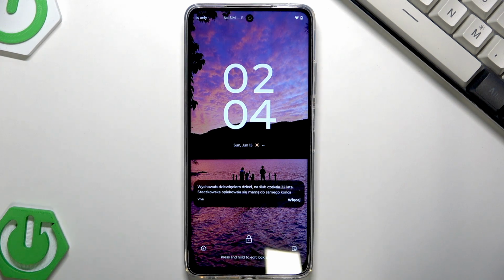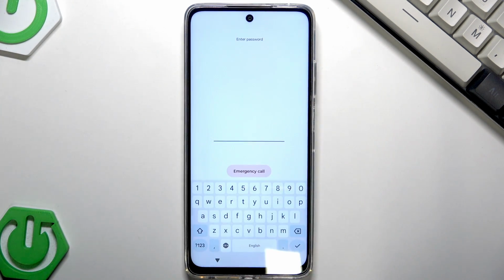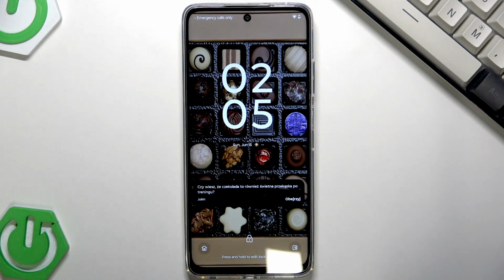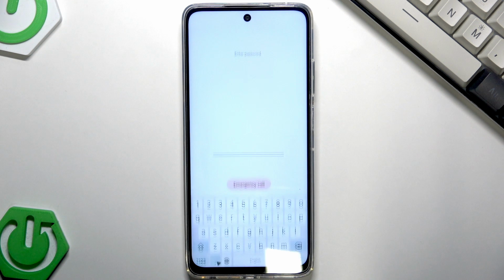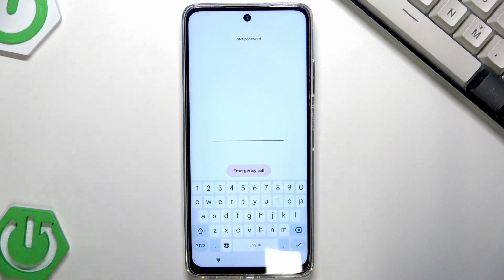MOTOROLA Moto G56 5G Forgot Password – How to Unlock Lock Screen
If you forgot the lock screen password on your MOTOROLA Moto G56 5G, don’t worry—there are several ways to regain access to your phone. In this video, we explain what to do if you can’t remember your password, including tips for recalling your last password, contacting Motorola Customer Support for help, and using reset options like Google’s Find My Device or recovery mode. Learn how to unlock your MOTOROLA Moto G56 5G safely and what steps to take to avoid losing your data. Whether you need to reset your phone remotely or locally, this guide will help you get back into your device quickly and securely.

How to unlock MOTOROLA Moto G56 5G if I forgot my password?
How to reset lock screen password on MOTOROLA Moto G56 5G?
How to use Find My Device to unlock MOTOROLA Moto G56 5G?

0:00 Introduction
0:13 Try to remember your password
0:28 Contact Motorola Customer Support
1:07 Factory reset options
1:28 Using Find My Device
2:09 Resetting via recovery mode
2:29 Final tips and channel info